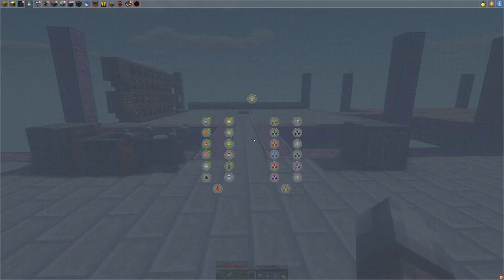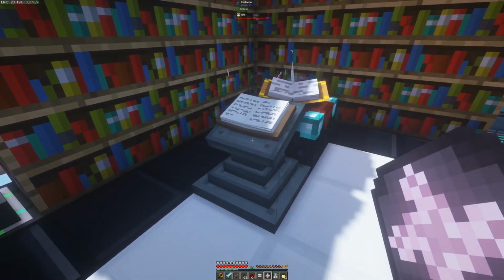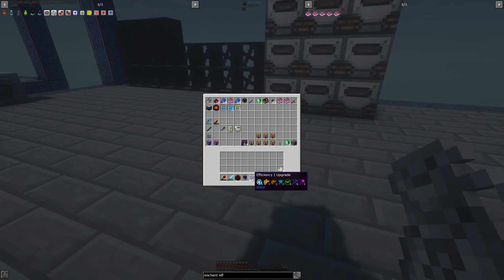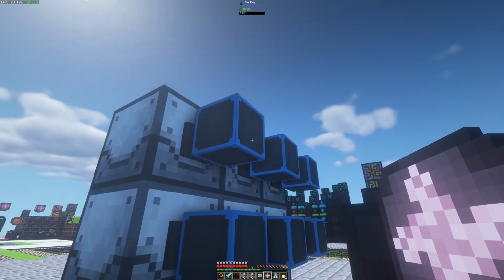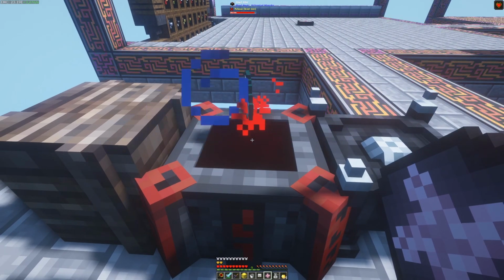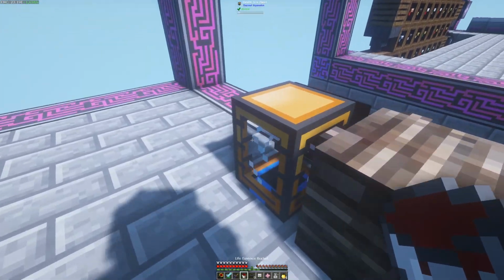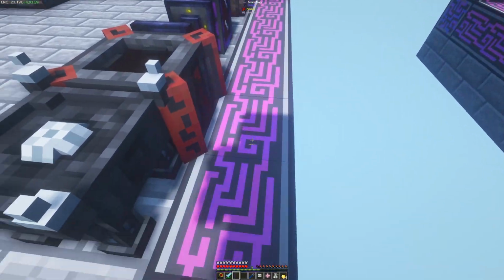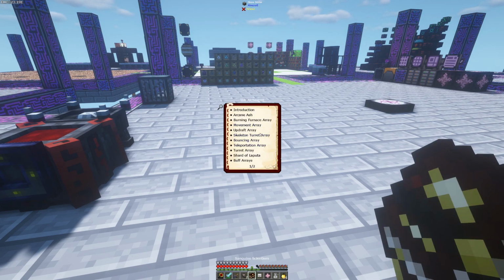Let's Play: Sky Odyssey - Blood Magic - EP 11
Today we start looking at Blood Magic.

About Sky Odyssey
Sky Odyssey introduces a unique take on the Sky Block genre. With several new custom mods, you can now generate power and EMC to levels never seen before to aid you in the opening a portal to Dimension X.

About MineCraft
Minecraft is a sandbox video game created by Swedish developer Markus Persson, released by Mojang in 2011 and purchased by Microsoft in 2014. It is the single best-selling video game of all time, selling over 180 million copies across all platforms by late 2019, with over 112 million monthly active players.